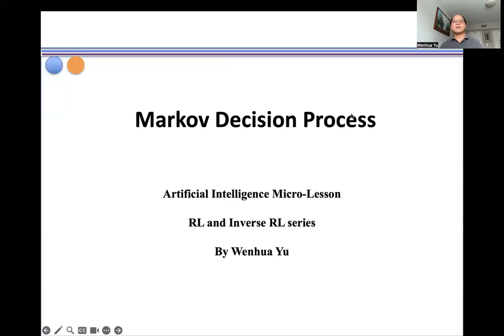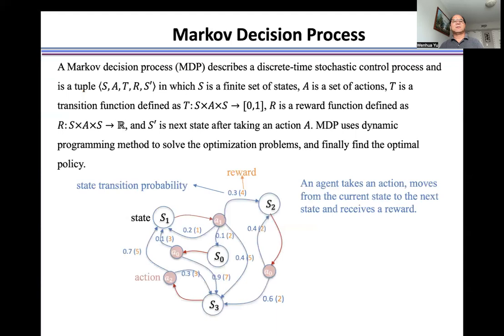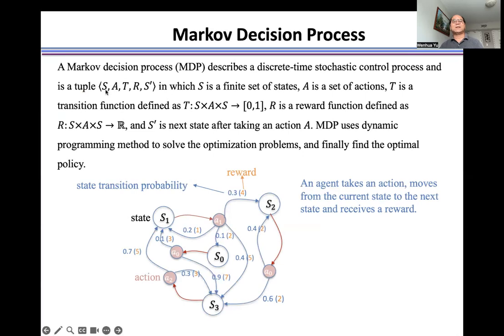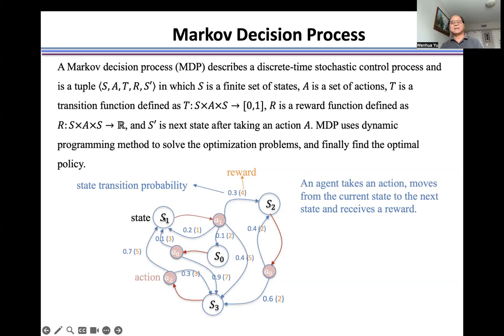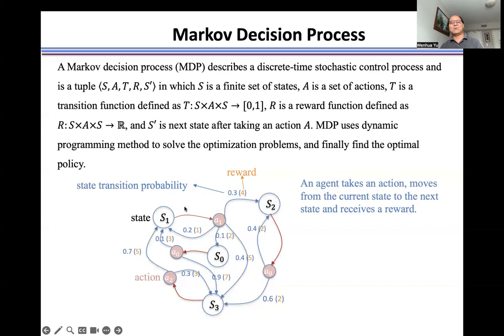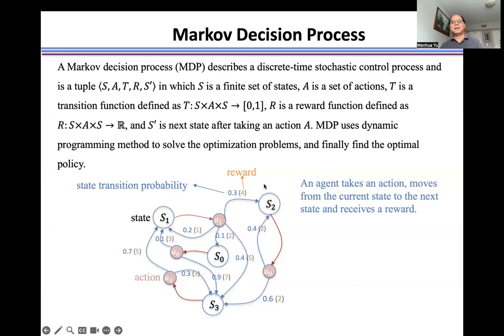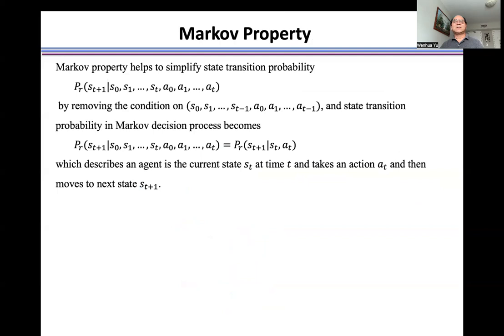Markov Decision Process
Markov decision process, Markov property, reinforcement learning